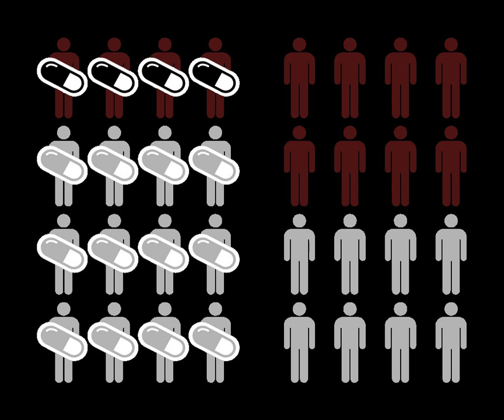Relative risk | Wikipedia audio article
00:00:54 1 Statistical use and meaning
00:01:38 2 Usage in reporting
00:02:30 3 Inference
00:06:35 4 Comparison to the odds ratio
00:10:02 5 Bayesian interpretation
00:12:01 6 Numerical example
00:12:11 7 See also

- Socrates

SUMMARY
In epidemiology, risk ratio (RR) or relative risk is the ratio of the probability of an outcome in an exposed group to the probability of an outcome in an unexposed group. It is computed as

          I

            e

          I

            u

    {\displaystyle I_{e}/I_{u}}
  , where

          I

            e

    {\displaystyle I_{e}}
   is the incidence in the exposed group, and

          I

            u

    {\displaystyle I_{u}}
   is the incidence in the unexposed group. Together with risk difference and odds ratio, risk ratio measures the association between the exposure and the outcome.